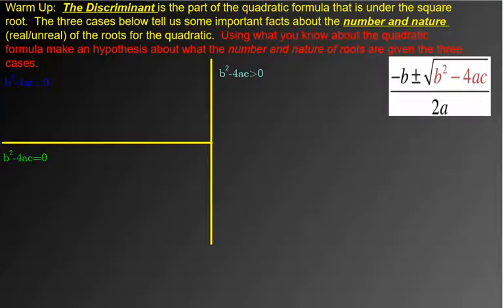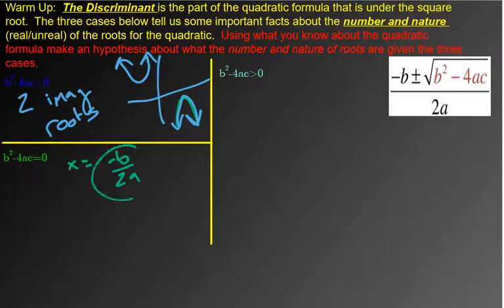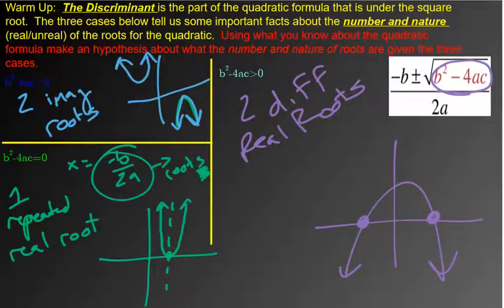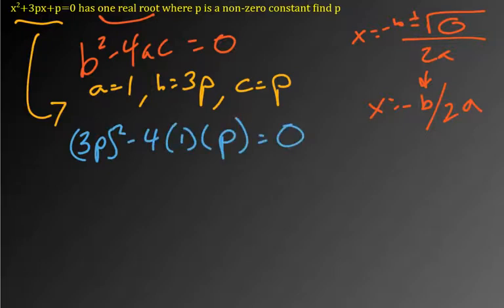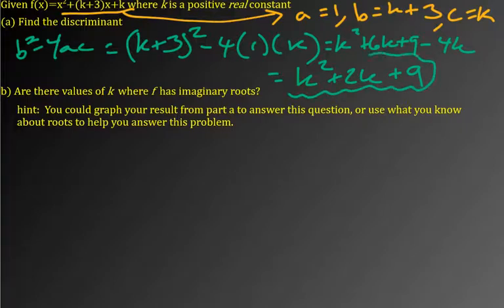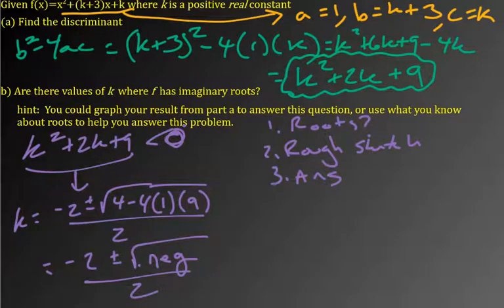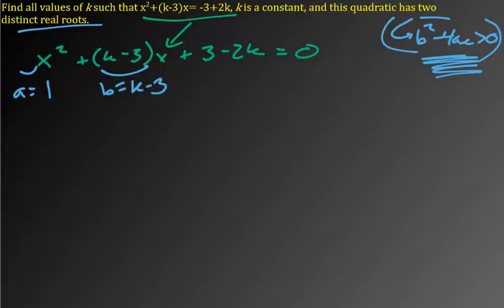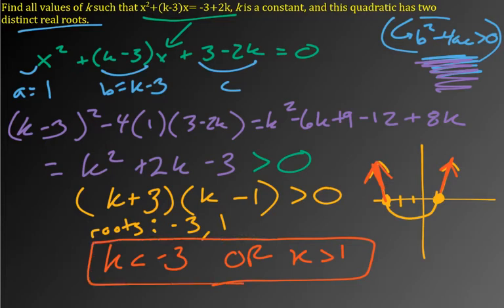Ch 4.9 - Algebra 2 - What Is The Discriminant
In this video I run through the basics of what the Discriminant is and how we can use it to analyze different functions. This tool is very useful for lots of functional analysis.